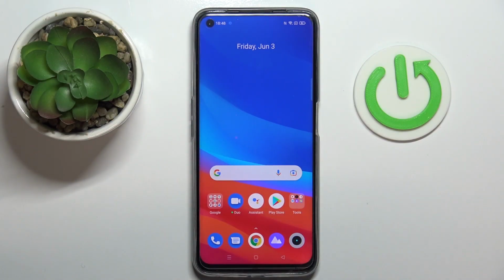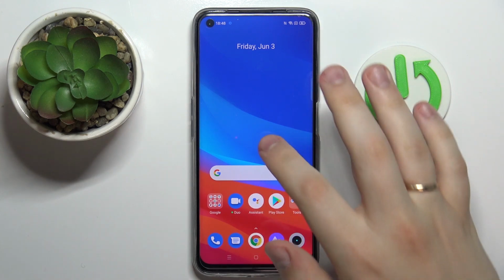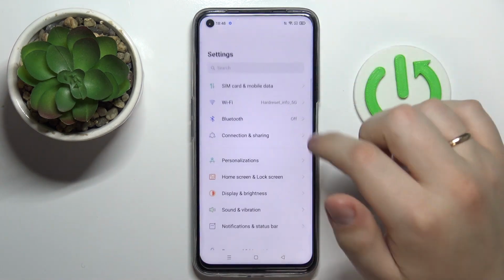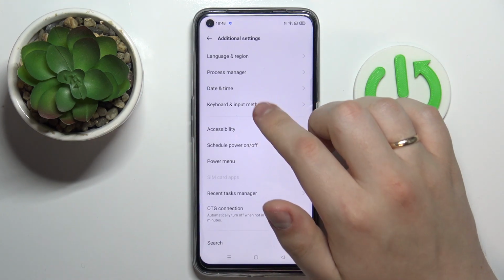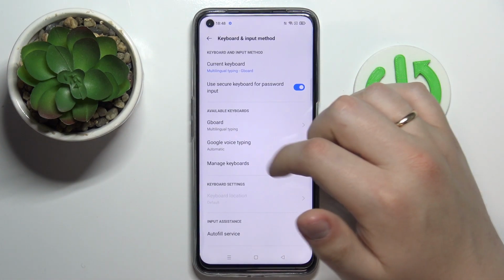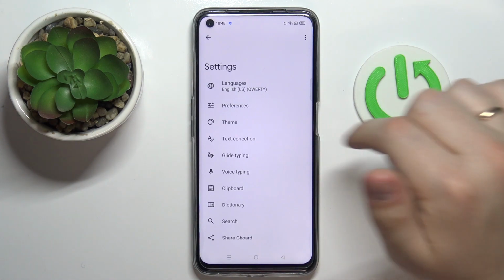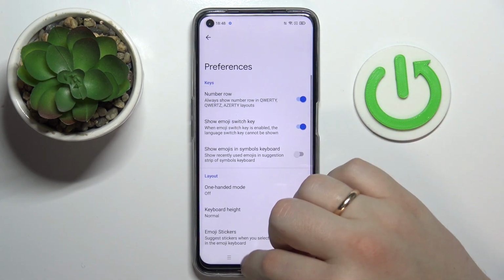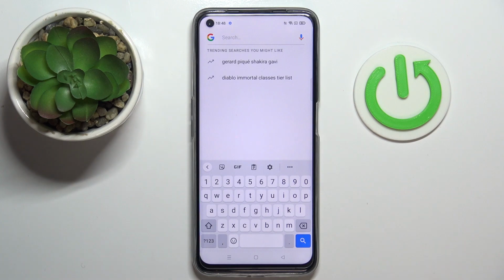Realme Narzo 50 - How To Add Numbers To Keyboard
If you want to add numbers to your Realme Narzo 50 Keyboard, this video might be essential. Simply follow our step-by-step video tutorial and learn how to get numbers in letter tab for Keyboard on Realme Narzo 50. Our channel grows, thanks to you! There's hundreds of videos uploaded daily in which we show functions and settings of many devices, go check them out, if you want to expand knowledge about your smartphones, routers, tablets, etc... Consider leaving us Like, comment and subscription as it helps us greatly in producing more content for you to watch. Cheers!

How to activate number row for keyboard on Realme Narzo 50 ?
Adding numbers to keyboard Realme Narzo 50 ?
How to add number bar to keyboard Realme Narzo 50 ?
How to get numbers and letters in one place for Realme Narzo 50 Keyboard?
Keyboard Number Bar Realme Narzo 50 ?